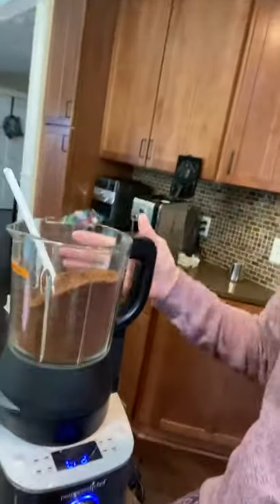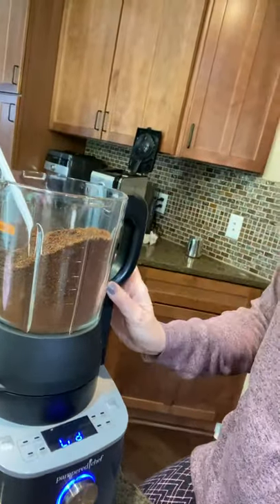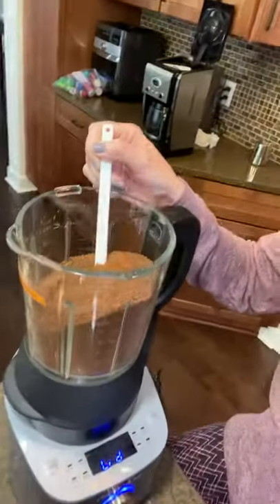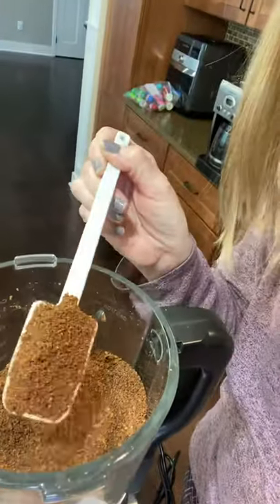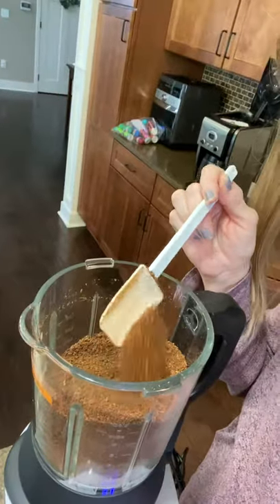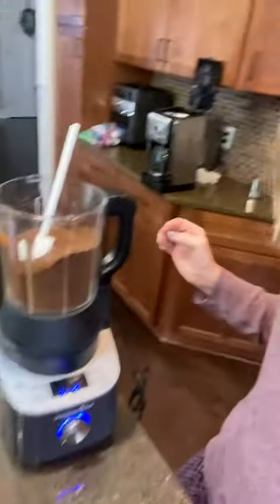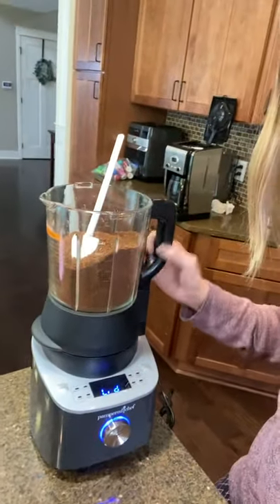Blender as a Coffee Grinder